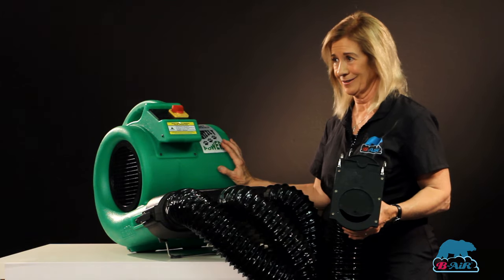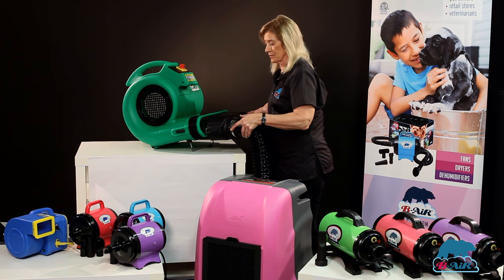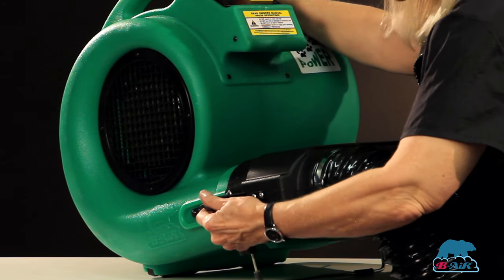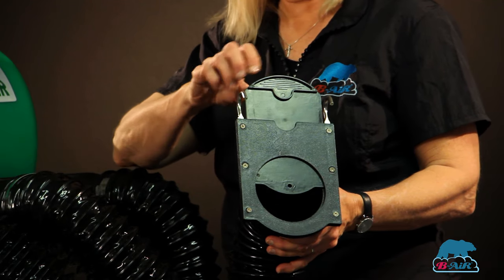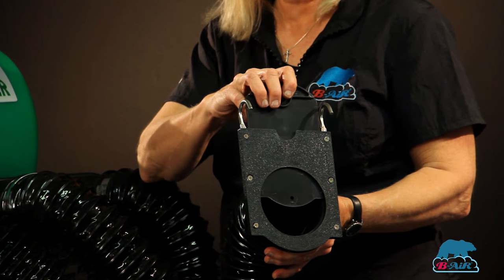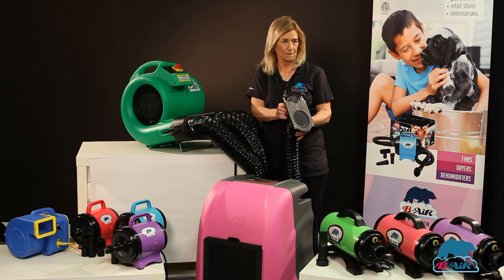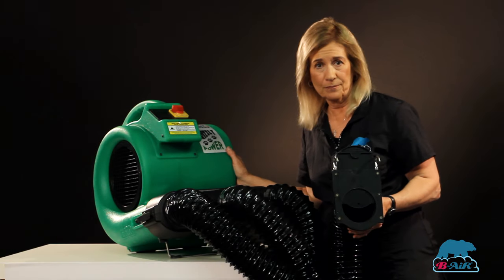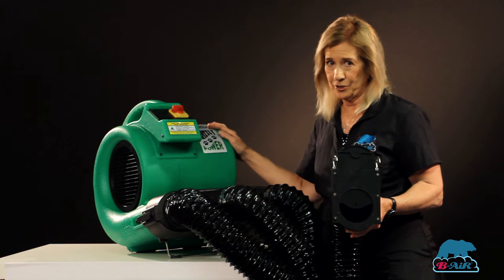B-Air® GP-1 Cage Dryer | The Standard in Pet & Animal Grooming Equipment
In this video Lynne shows us the B-Air® GP-1: the most powerful cage dryer on the market. It features a 1 HP motor that produces a maximum air volume of 3550 CFM and optional accessories, such as the duct drying kit and the filter and frame kit, that make it a versatile multiple cage dryer.

to learn more about the B-Air® GP-1

B-Air® engages in the designing and engineering of pet and large animal dryers, commercial air movers and dehumidifiers for water damage restoration and janitorial use, and air blowers for inflatable structures.
All B-Air® products are certified C-ETL-US/CE and comply with OSHA safety standards. Approved for use in the US, Canada, Europe, and South America.
Learn more about the complete water damage restoration equipment line